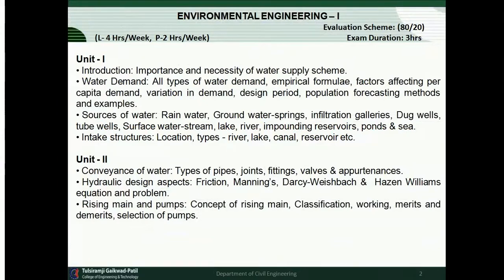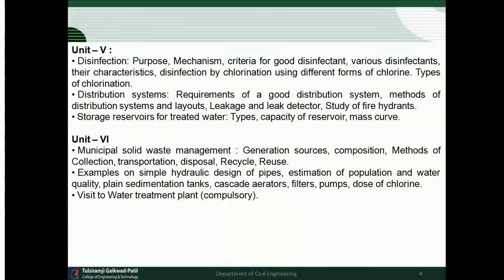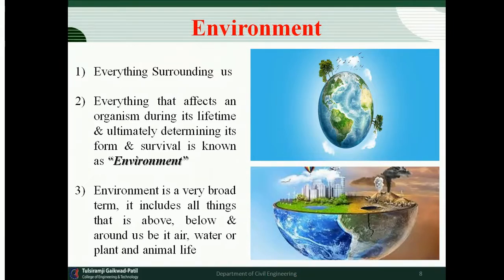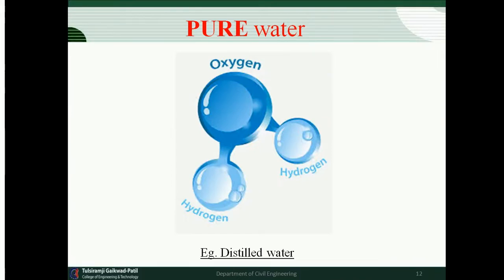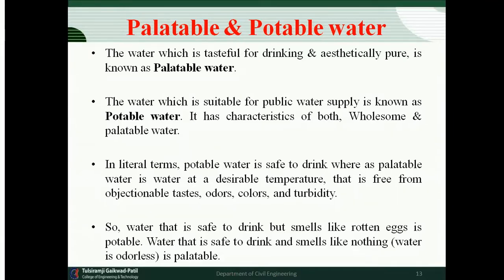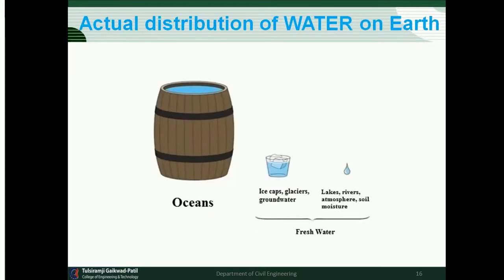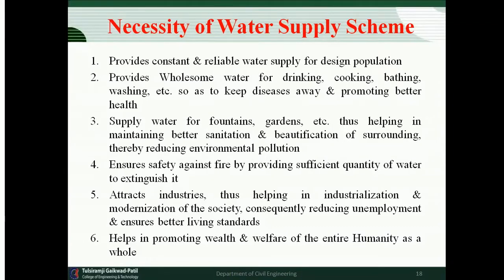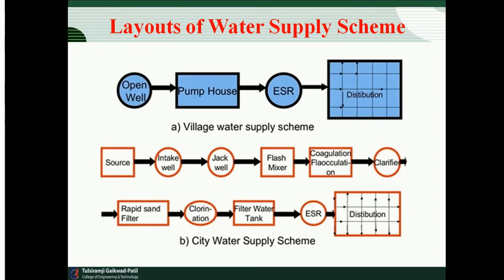Environmental Engineering-I: Importance & necessity of water supply scheme by Mr. Mohitsingh Katoch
Environmental Engineering-I: - Introduction to subject &  Introduction Importance & necessity of water supply scheme by Mr. Mohitsingh Katoch (Asst. Professor, Civil Engg. Dept, Tulsiramji Gaikwad-Patil College of Engineering and Technology, Nagpur)